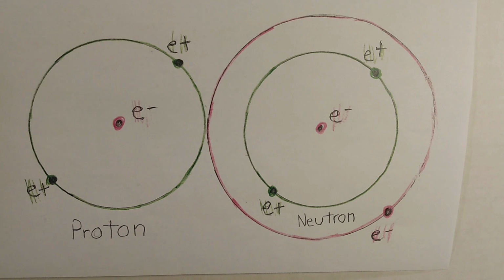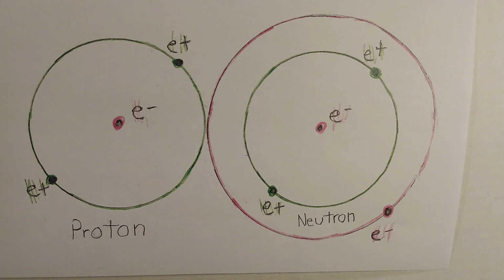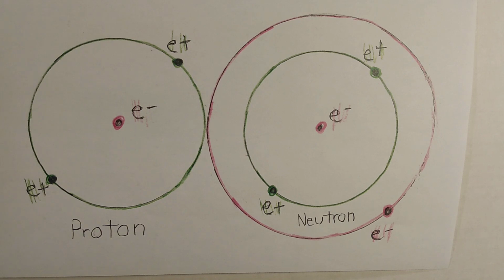Diagram of Proton and Neutron Orbits.